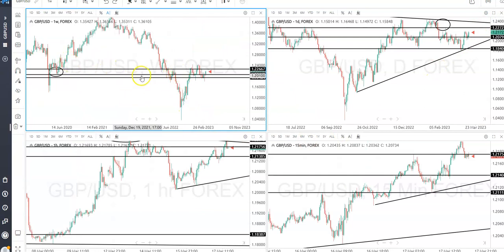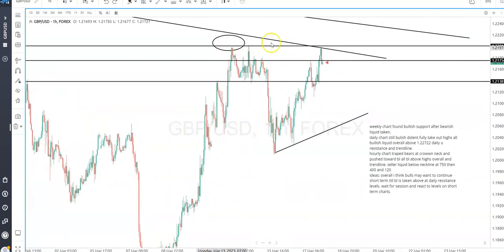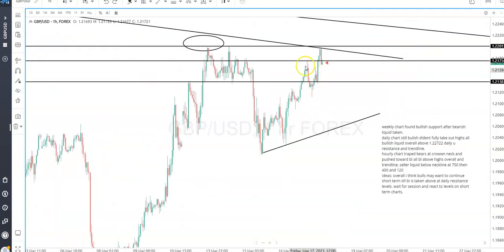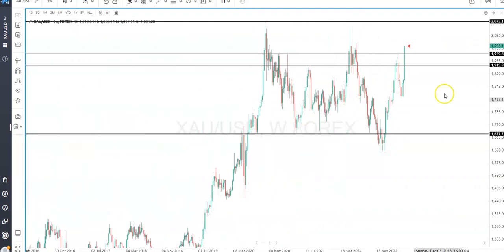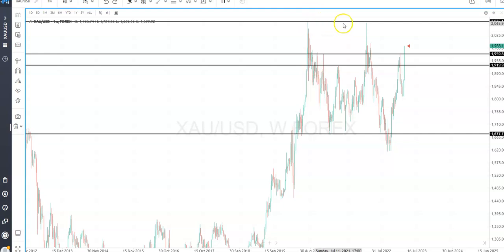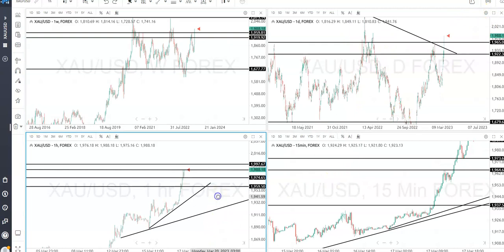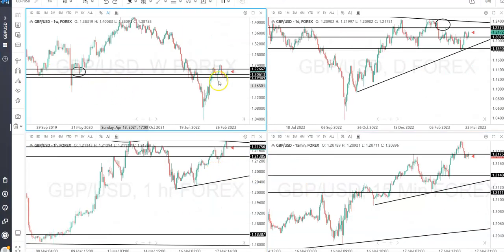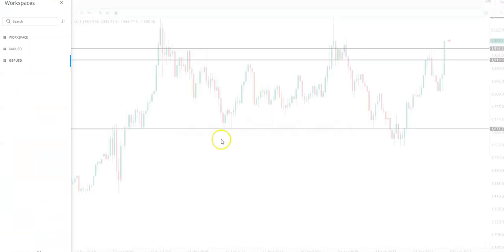Getting ready to DESTROY another FX TRADING WEEK! WITH ZERODRAWDREW! PAIRS- GBP/USD, AND XAUUSD!